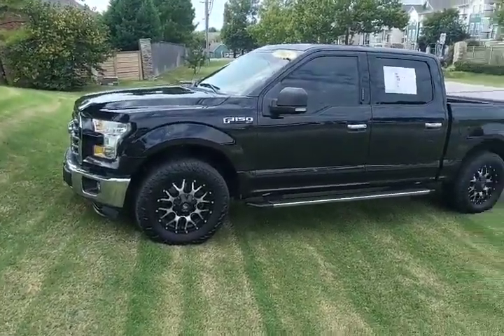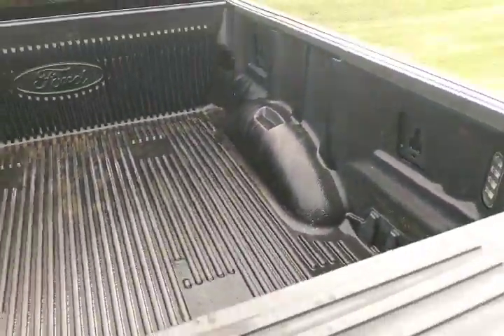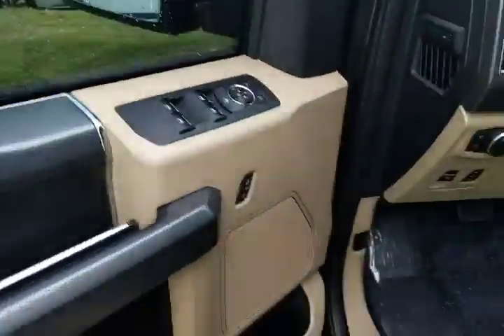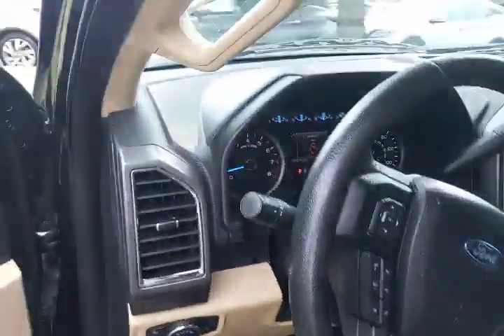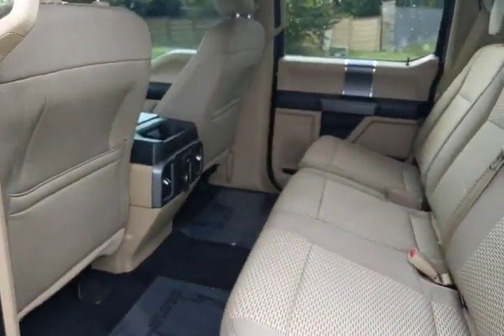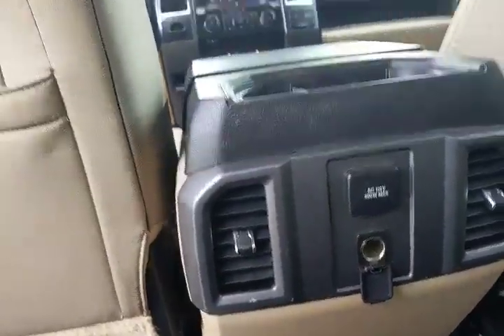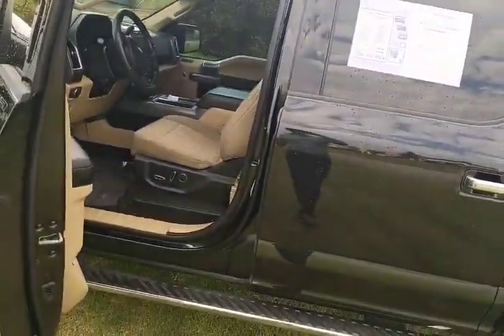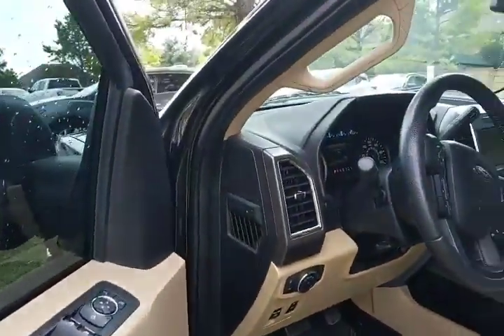2012 Ford F-150 at Jackie Cooper Nissan Tulsa, OK